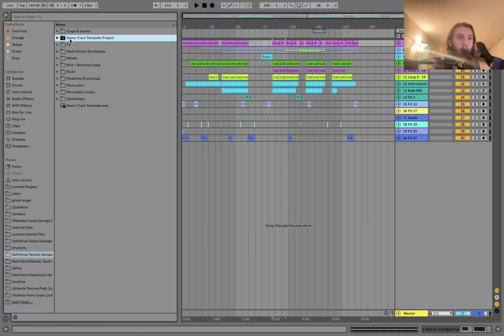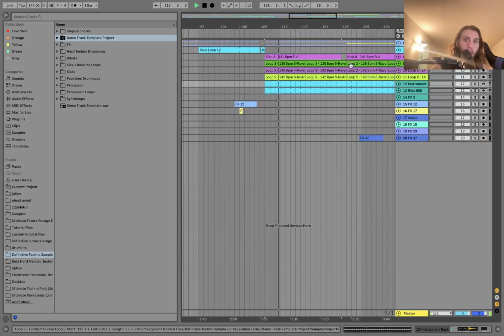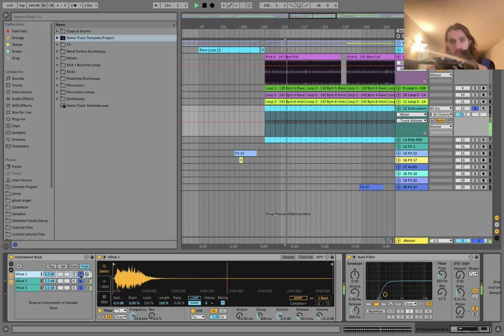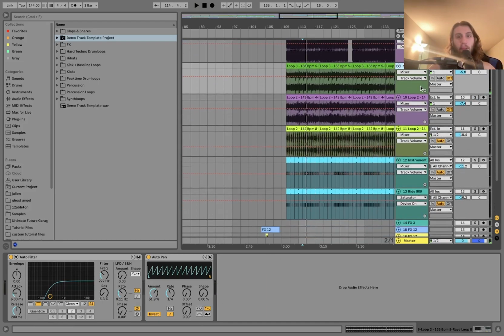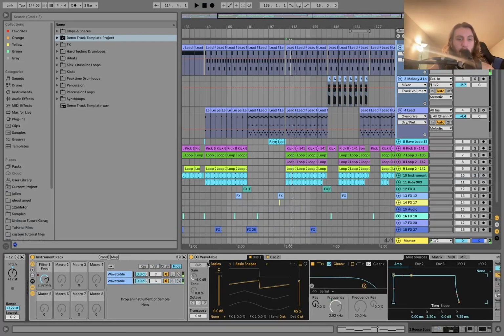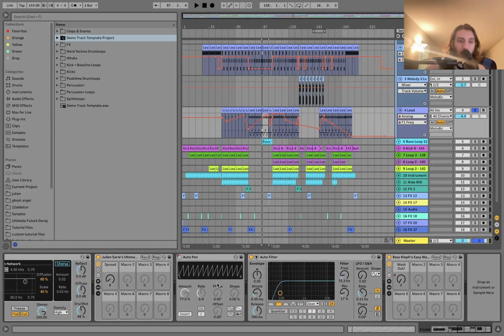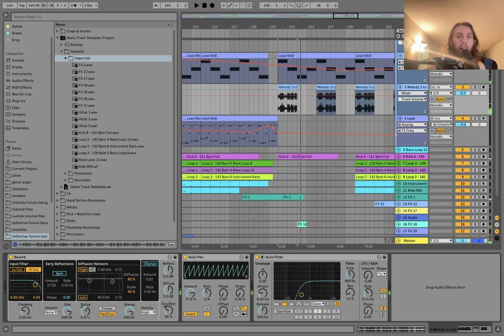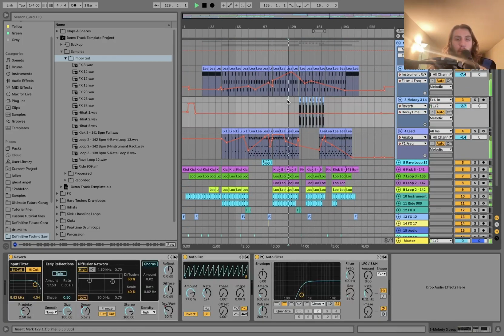How Klangkuenstler Made His New EP [+Samples]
This video is about How To make techno